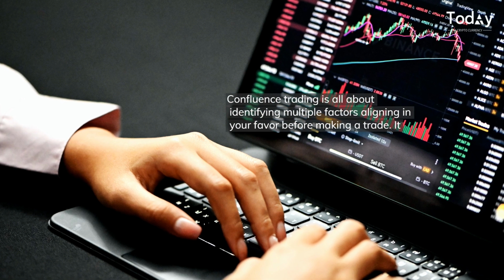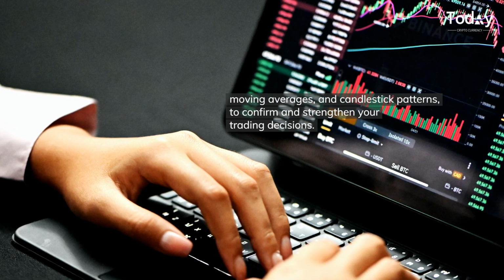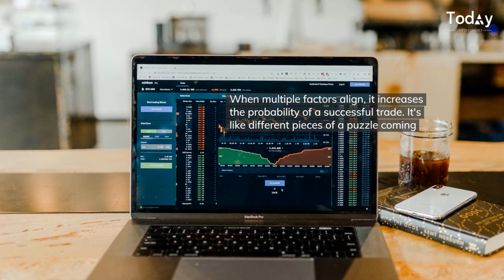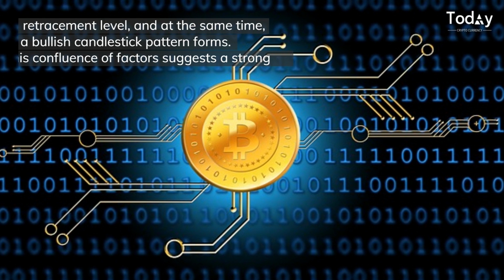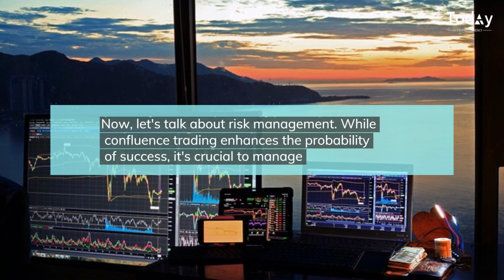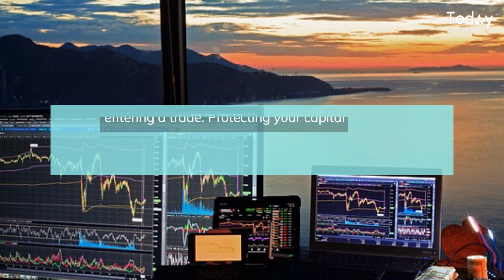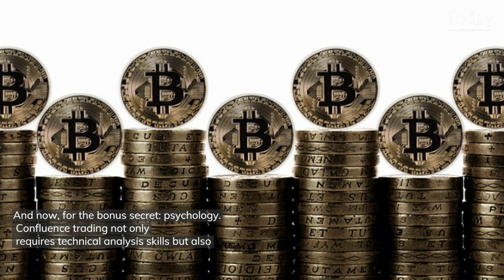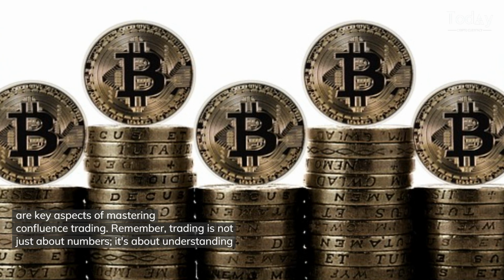Master Confluence Trading Secrets | Crypto News | Bitcoin | Today Crypto Currency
In this video, we'll dive deep into the world of confluence, revealing powerful techniques that will elevate your trading to new heights. Join us as we explore the concept of confluence, the importance of aligning multiple indicators and price levels, effective risk management, and the crucial role of psychology in successful confluence trading.

Top 10 Searches:
1. Confluence trading strategies
2. Mastering confluence in trading
3. Technical analysis for confluence trading
4. Identifying confluence in trading
5. Risk management in confluence trading
6. Confluence trading examples
7. Confluence trading for beginners
8. Candlestick patterns and confluence
9. Fibonacci retracements in confluence trading
10. Psychology in confluence trading

Top 6 Hashtags:
1.
2.
3.
4.
5.
6.

Unlock the secrets of confluence trading as we delve into the power of aligning multiple indicators and price levels to enhance your trading decisions. Discover how confluence increases the probability of successful trades and learn effective risk management techniques to protect your capital.

In this video, we also discuss the role of psychology in confluence trading, emphasizing the importance of emotional control, patience, and disciplined trading strategies. With these insights, you'll be equipped to approach the market with confidence and make informed trading decisions.